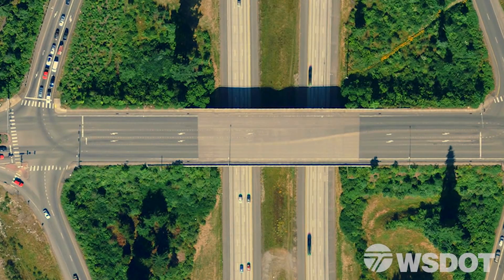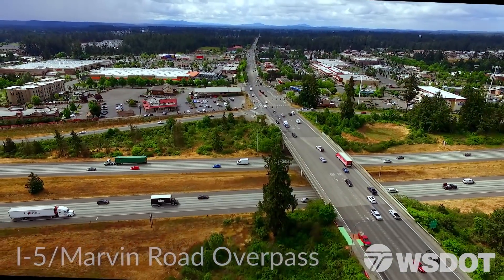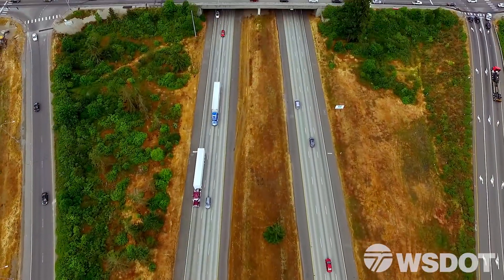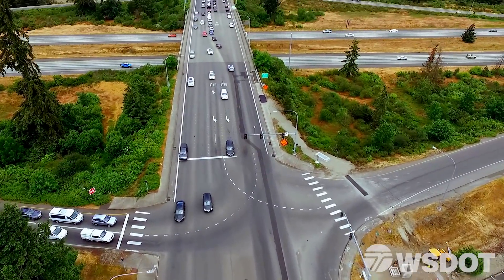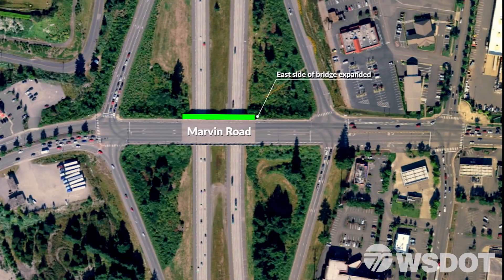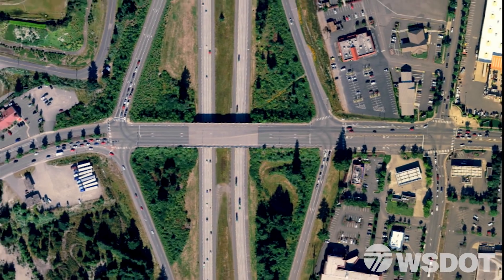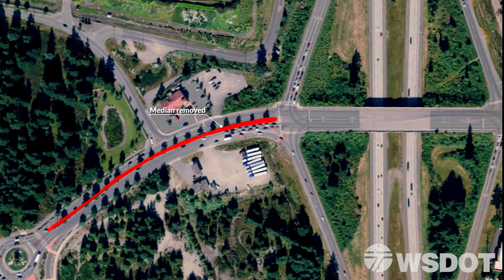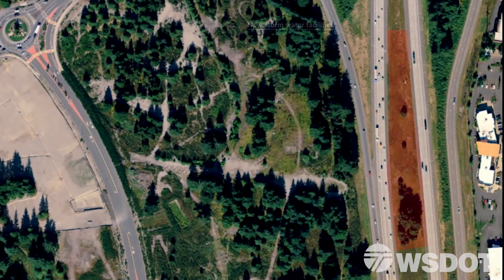I-5 / SR 510 Marvin Rd Diverging Diamond Interchange - Phase 1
Users of the I-5/SR 510 (Marvin Road) interchange will get a front-row seat as work kicks off to build Washington state’s first diverging diamond interchange. For project updates – including advance information about construction – and a virtual drive-through, visit: I5exit111.com